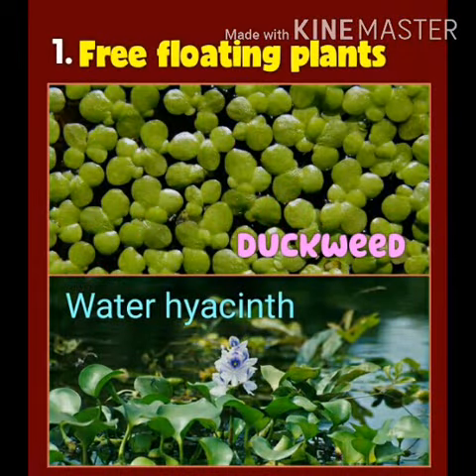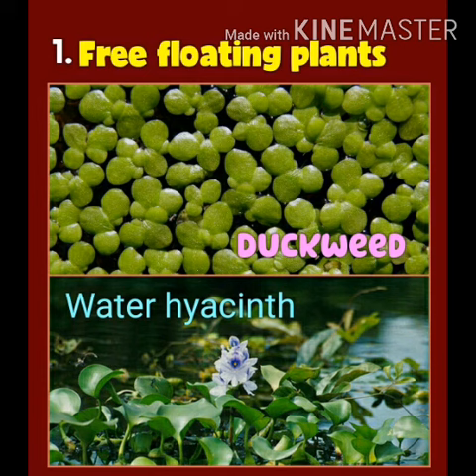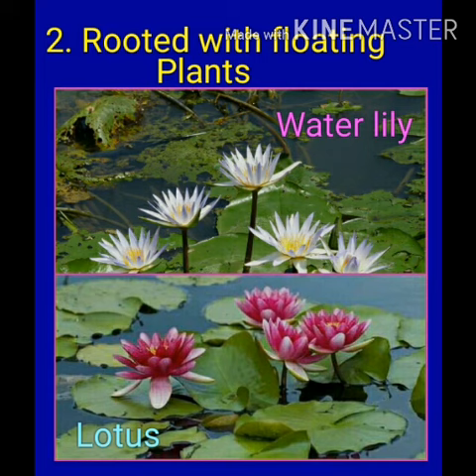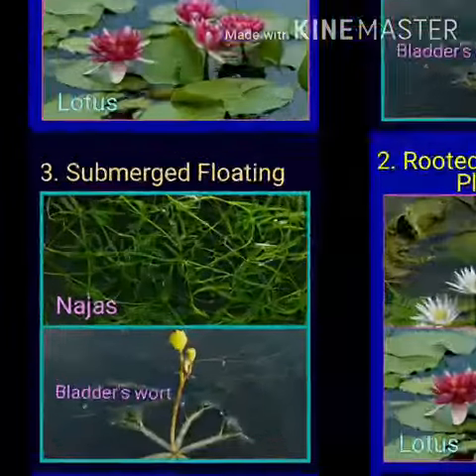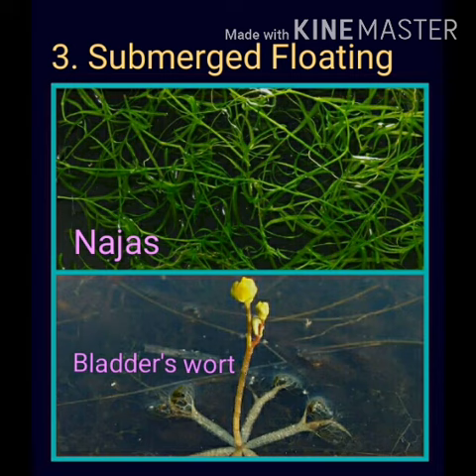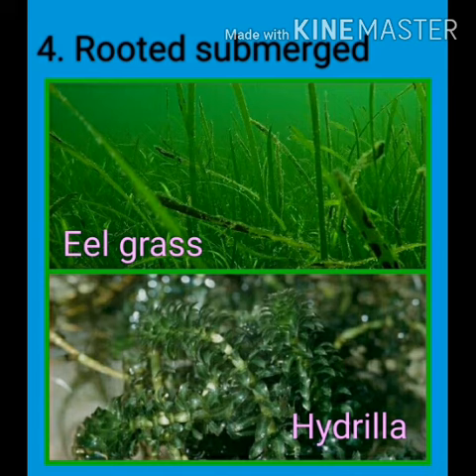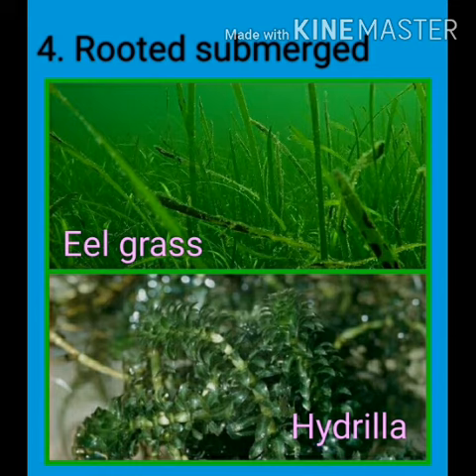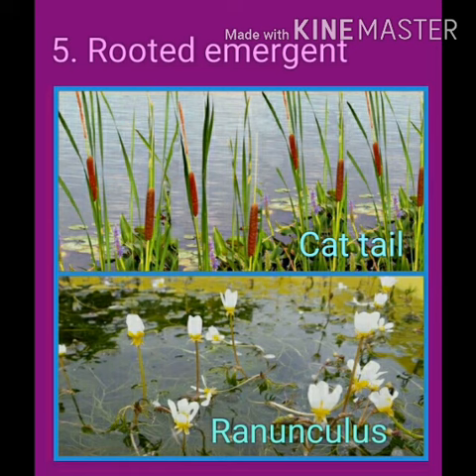Aquatic Plants. Study with SANJEEV SINHA